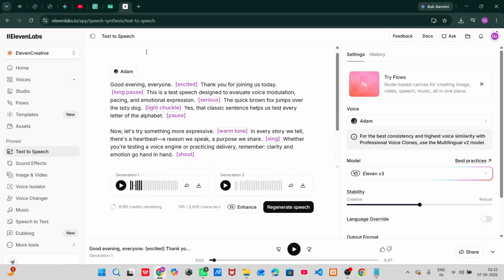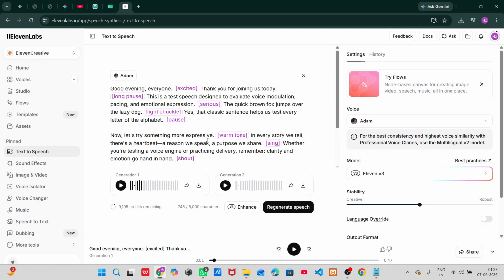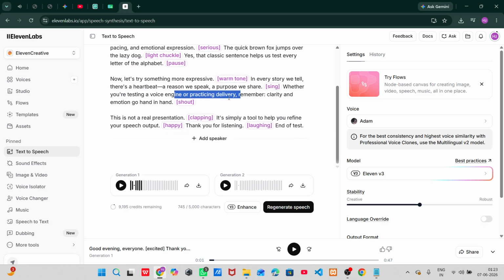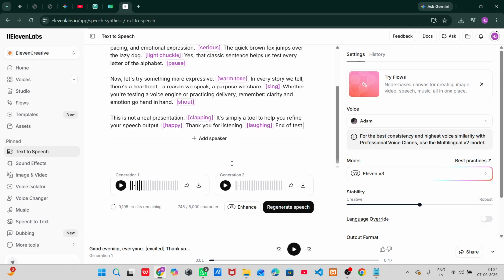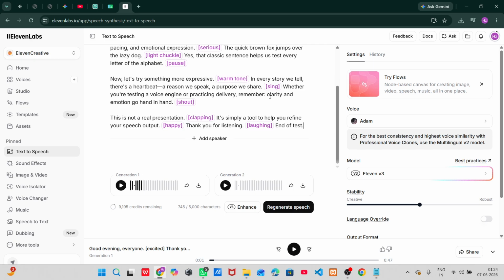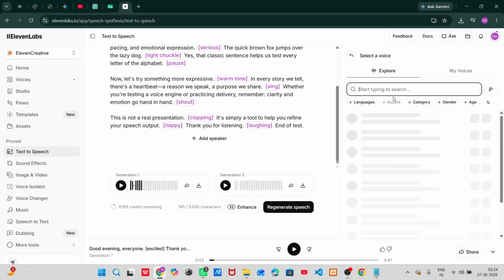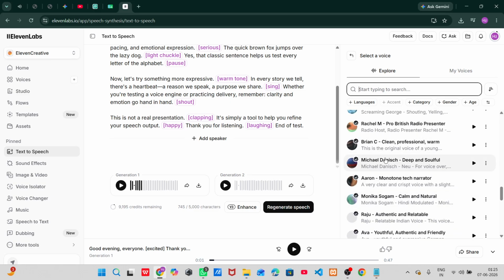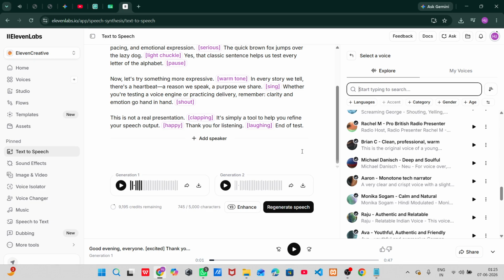How to Correct Pronunciation in ElevenLabs (Step By Step) (2026 Guide)